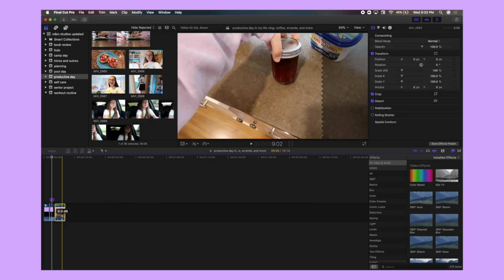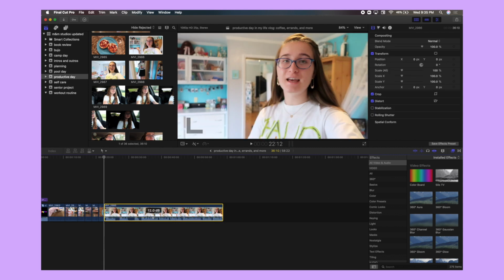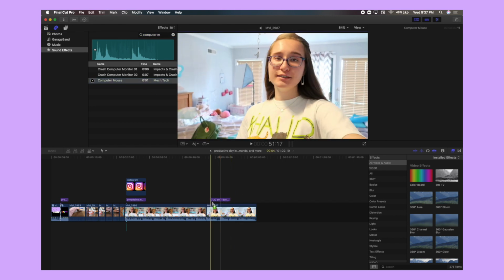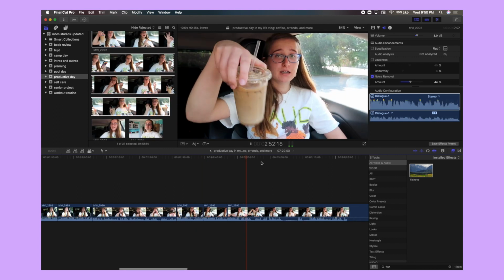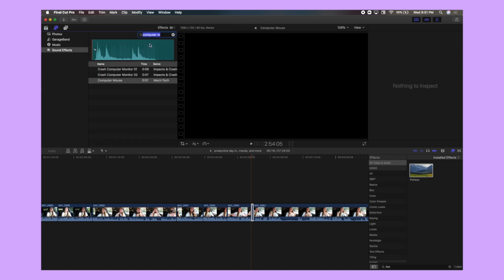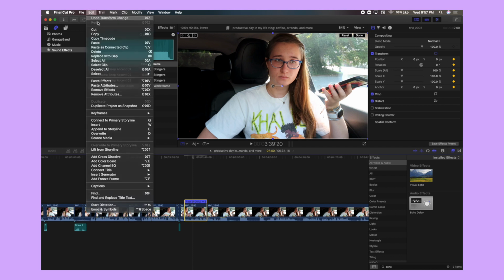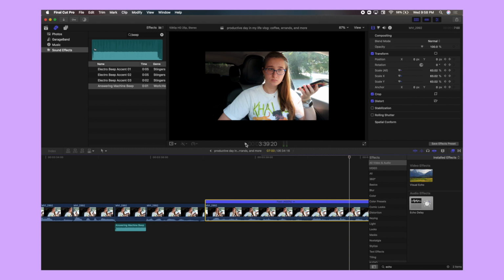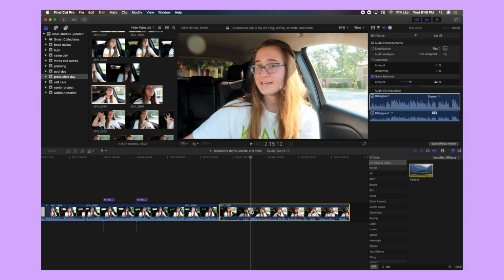how i edit my youtube videos using final cut pro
my most highly requested video: how i edit my youtube videos. when you first started asking for a video about how i edit i was hesitant because i already have a "how i edit my youtube videos" video up on my channel, but i realized that my editing style has definitely changed a lot since then, so i decided to give you an update. the one thing i ask is, please do not directly copy my editing. it has taken me two years to develop this editing style and it would be upsetting for someone to completely rip off all of that work in a matter of about 14 minutes. i know many of these effects are used by thousands of youtubers. you can still use these effects and develop your own editing style. with that being said, please let me know in the comments if you be interested in a video where i share how you can create video templates for yourself to speed up the editing process. subscribe for more :)

timestamps:
0:00 intro
0:38 getting started
2:13 rough cutting
3:48 common effects i use
8:53 audio tips
10:10 outro templates
11:49 final edits and review
13:09 outro